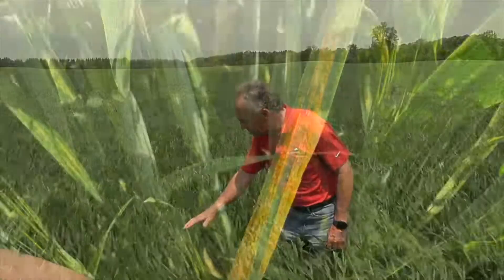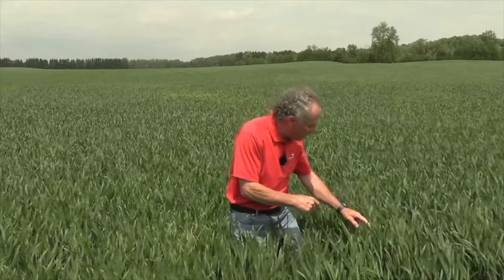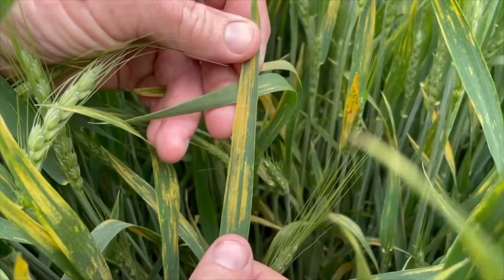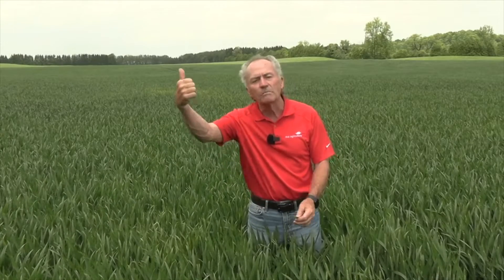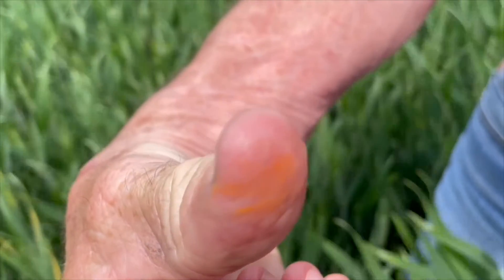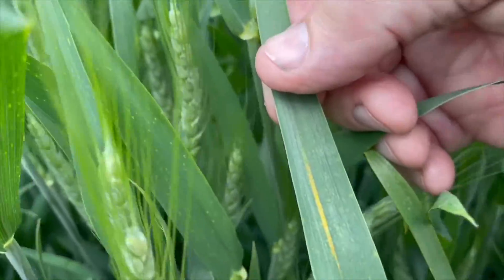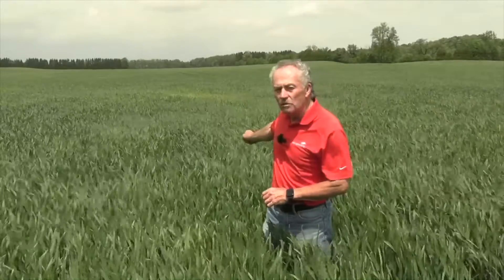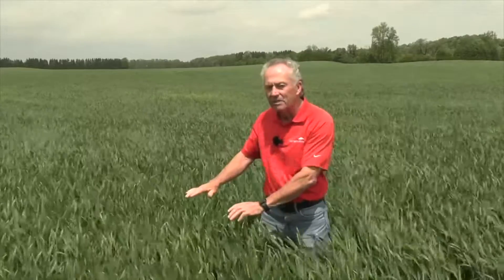Identifying and managing stripe rust in winter wheat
Fast-moving, highly destructive stripe rust is popping up in winter wheat fields across Ontario.

RealAgriculture agronomist Peter Johnson says the disease is a significant threat to the crop and can cause up to 50 per cent yield loss if not managed properly. He stresses that timely fungicide applications are crucial for controlling the disease.

In this report, Johnson says regular field scouting is essential for early detection and effective management of stripe rust. He also offers fungicide tips and shows how to identify the disease and distinguish it from physiological fleck — growers can identify the disease by looking for distinctive yellow or orange pustules that leave an orange tinge on their fingers.

"Stripe rust can be a real game-changer for wheat yields, so it's important to stay on top of it," he says.